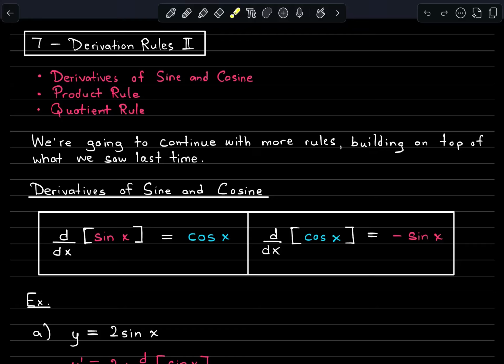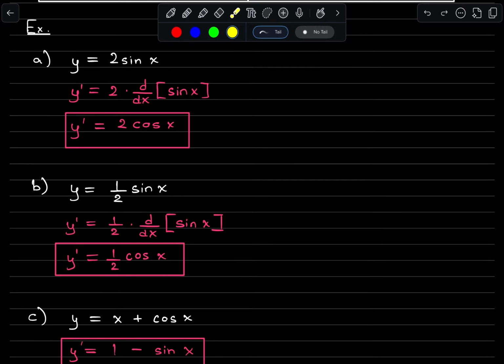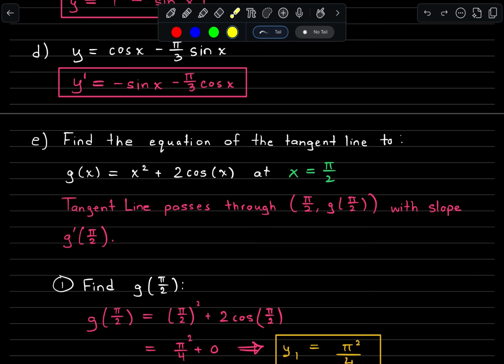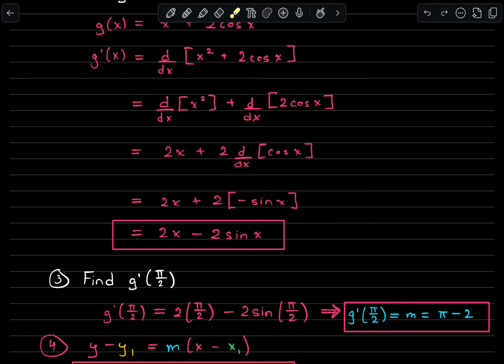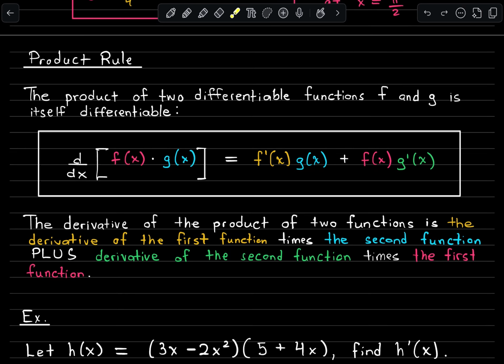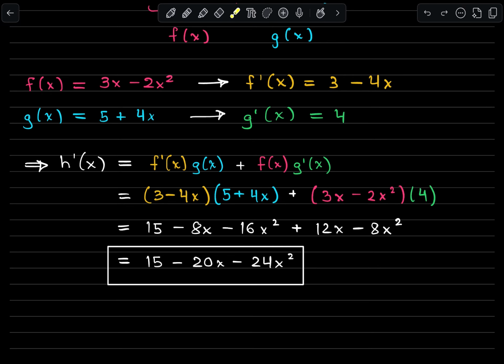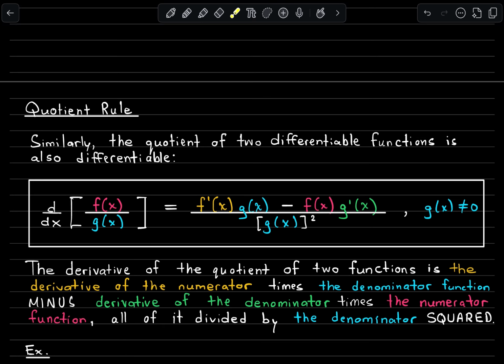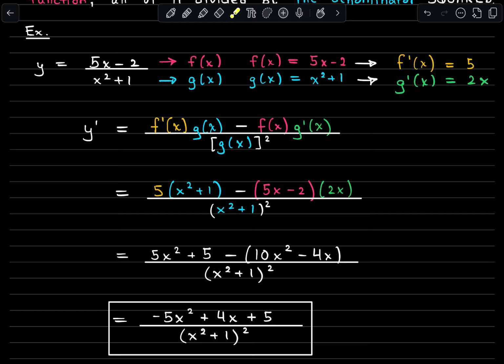Calculus 1: Lecture 7 - Derivation Rules II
In this lecture, we introduce more derivation rules: Derivatives of Sine and Cosine, the Product Rule, and the Quotient Rule